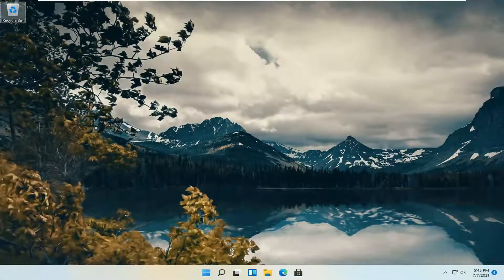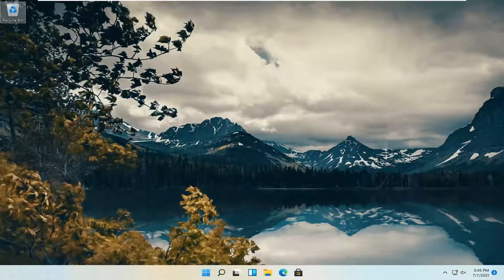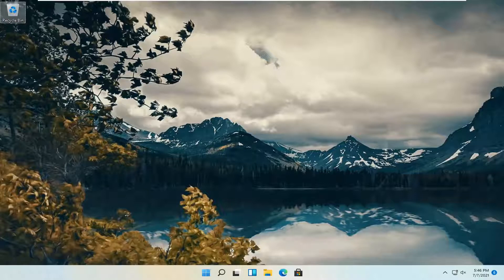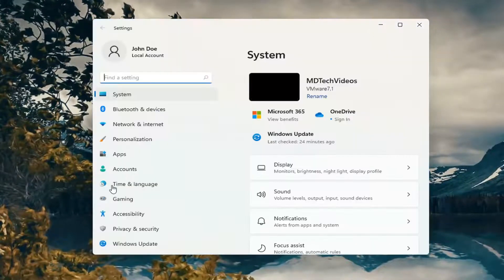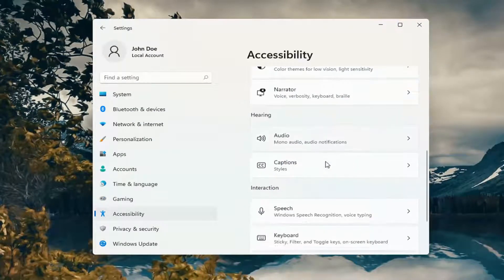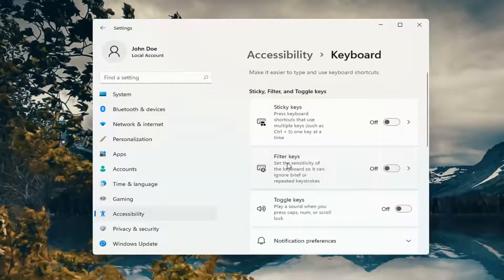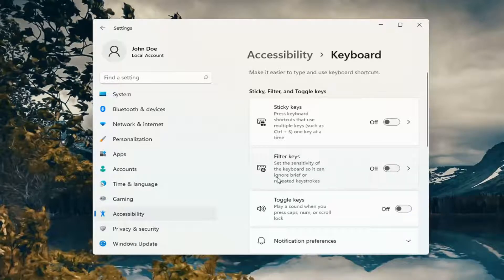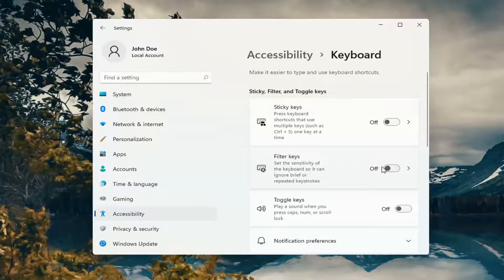Windows 11: How to Turn On / Off Filter Keys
Users may encounter the issue where it takes a few seconds for the typed keys to show. The keyboard is installed correctly and functions normally when checking Device Manager. The issue may be related to the setting of Filter Keys. Filter Keys may be turned on, which slows down brief or repeated keystrokes. This tutorial explains how to turn off and on the Filter keys.

Microsoft Windows includes several very beneficial accessibility options that are critically important to those users who need them. However, some of those accessibility features can be a minor annoyance to users who do not need them.

Issues addressed in this tutorial:
num lock key on laptop
num lock is not working on keyboard windows 11

Microsoft has done a lot of work when it comes to Accessibility. It’s a way where software features can help people with physical issues. Filter Keys is one such feature which tells the keyboard to ignore repeated keystrokes. People with hand tremors might hit the same key again, and again, this is where Filter Keys help. In this guide, we are sharing how to turn on or off Filter Keys in Windows 11. We will also show you how to use the various levels of Filterkeys.